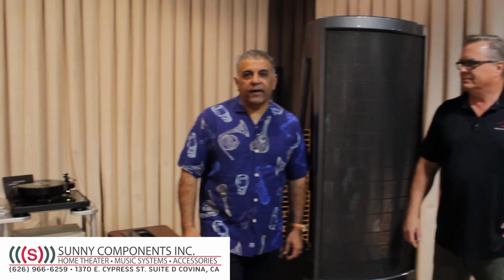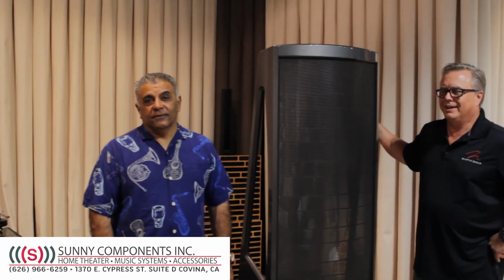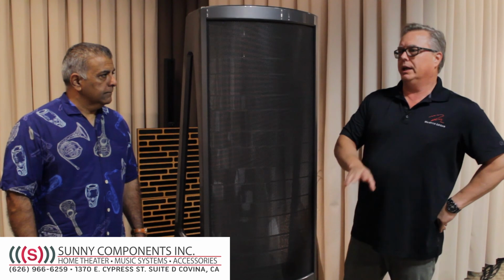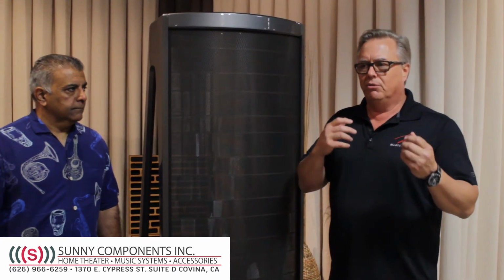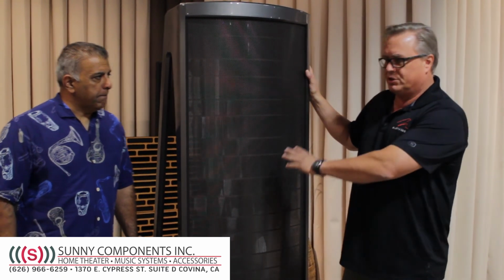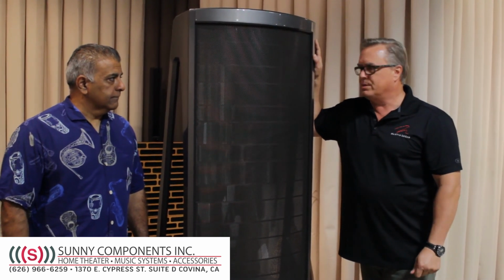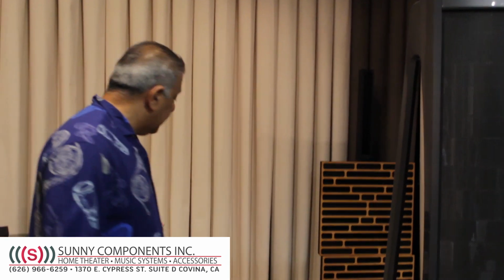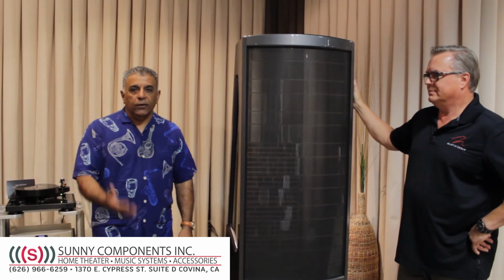Sunny Components with Martin Logan!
Sunil Merchant takes some time to talk with Pete Soderberg from Martin Logan about the Neolith loudspeakers!